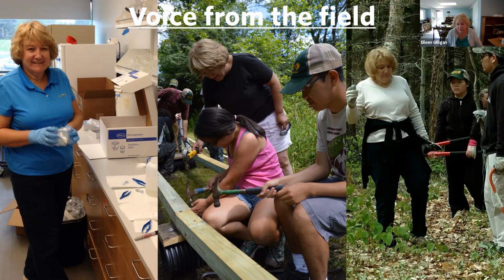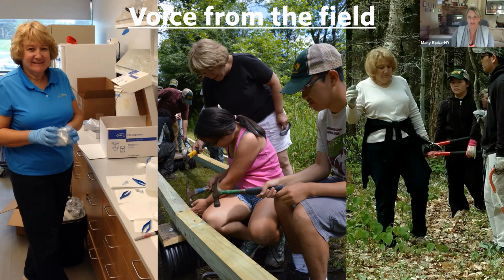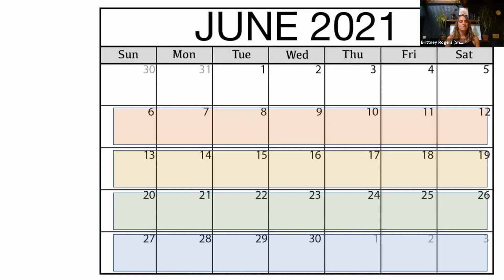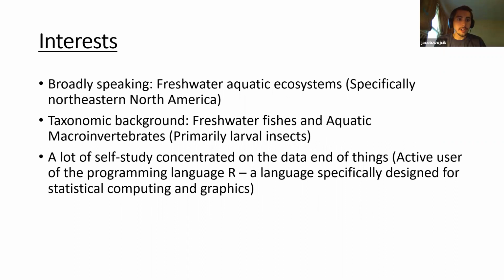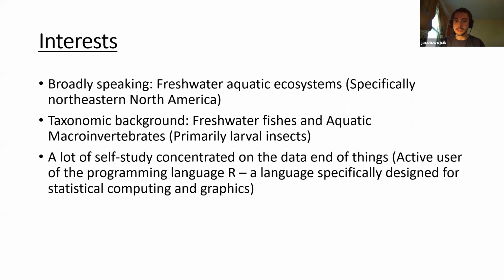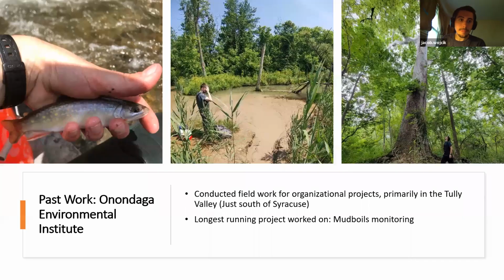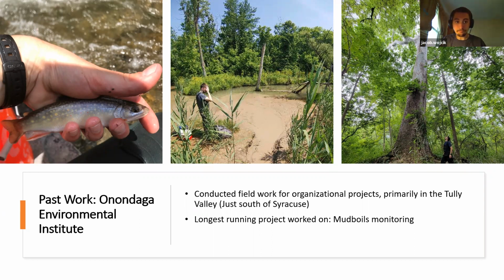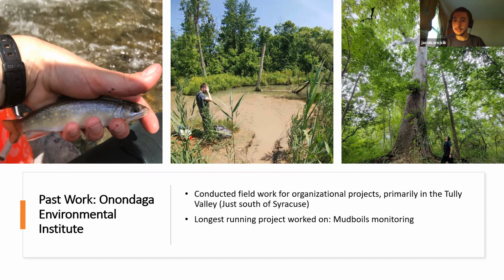eDNA webinar 3_8/4/21